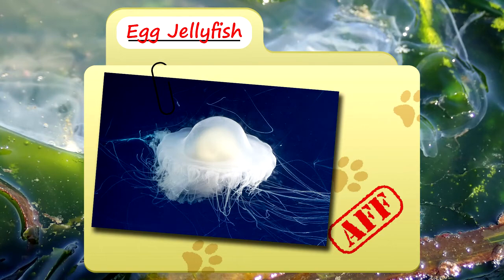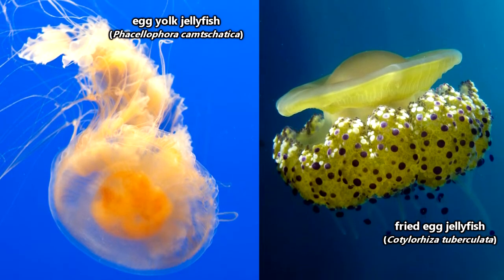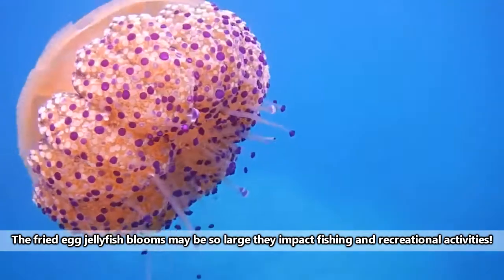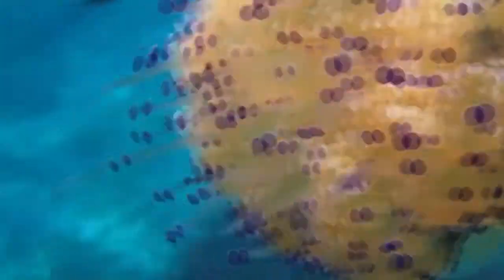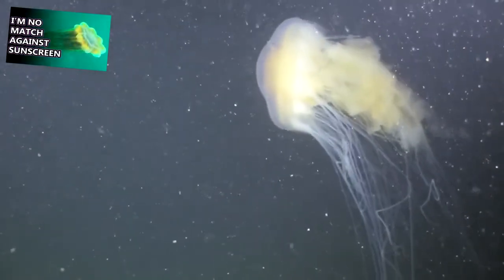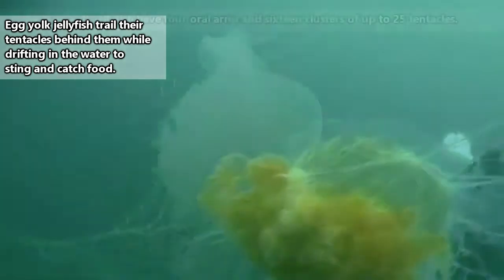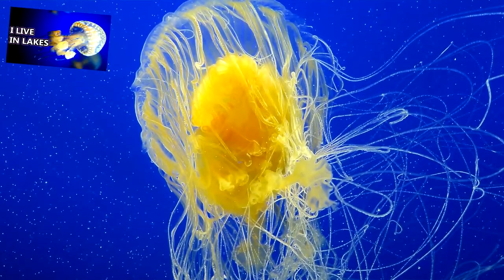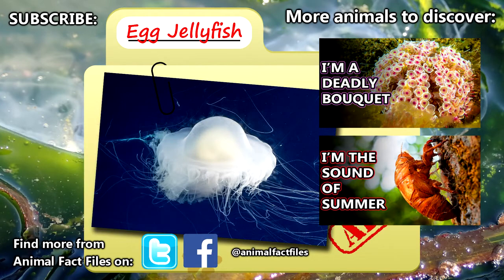세상에 이런 해파리도 있었나?- l Egg Jellyfish facts not very edible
계란 노른자 해파리로 알려져 있는 파셀리포라 캠샤티카는 파셀포라과에 속하는 매우 큰 해파리입니다.
이 종은 계란 노른자와 매우 흡사한 몸 중심부의 노란색 색상으로 쉽게 구별할 수 있어 어떻게 흔한 이름이 되었는지 알 수 있습니다.
어떤 개체들은 지름이 60cm에 가까운 종을 가질 수 있고, 대부분의 개체들은 최대 수십 개의 촉수를 가진 16개의 성단을 가지고 있는데, 각각은 길이가 6m에 이른다.
작은 해파리인 코틸로히자 결핵균은 일반적으로 따뜻한 물, 특히 지중해에서 발견되며, 튀긴 달걀 해파리라고도 불립니다.

영상출처

On this episode of Animal Fact Files discover animals that look like a breakfast food!

**changes were made to the original